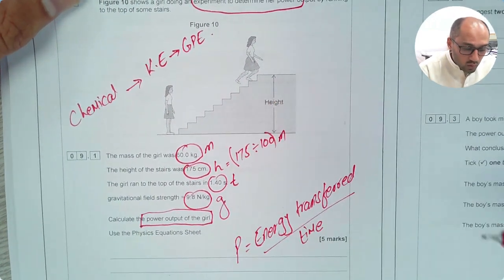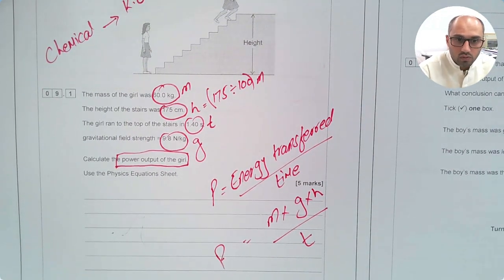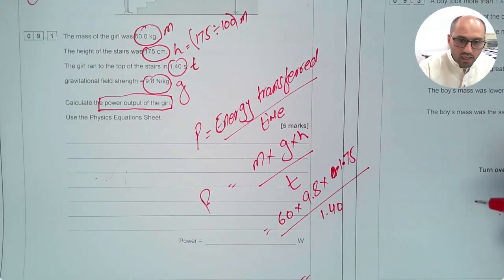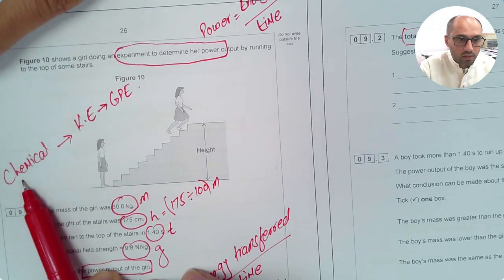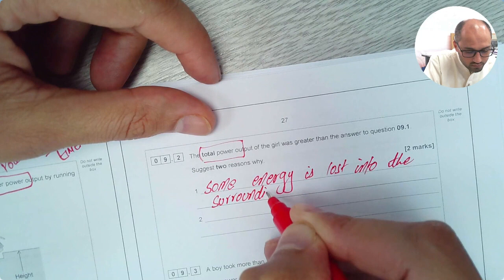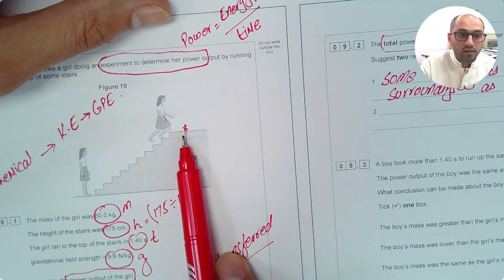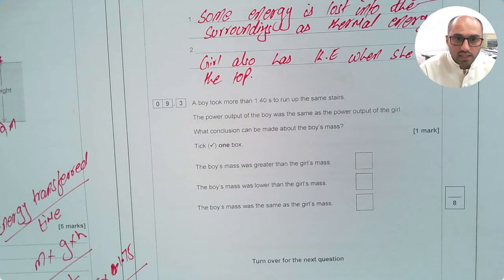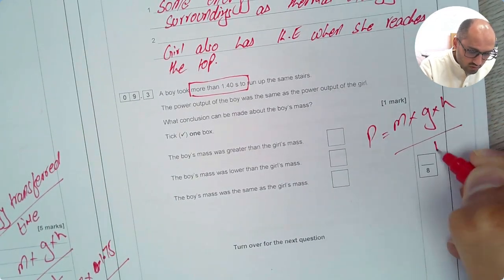AQA GCSE Physics 2022 paper 1 Question 9